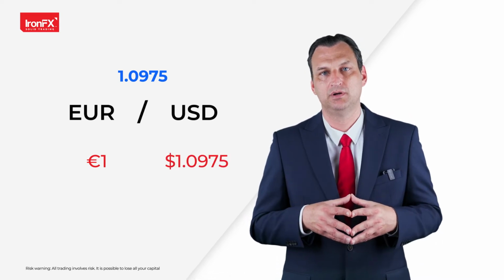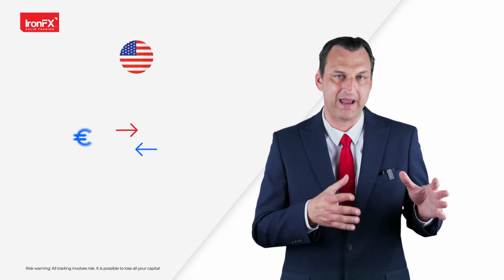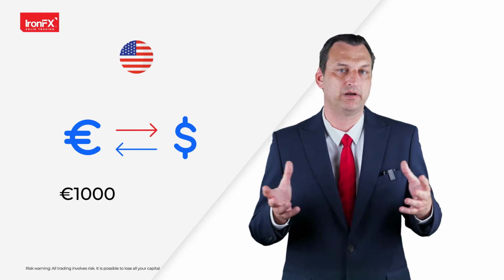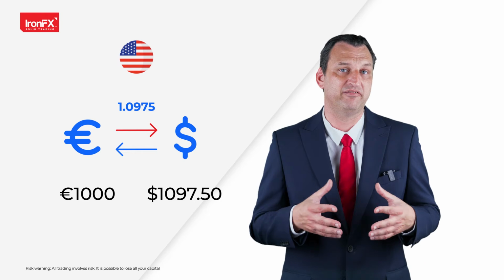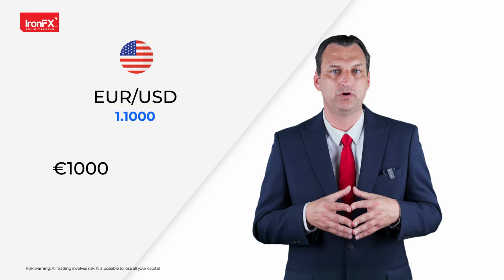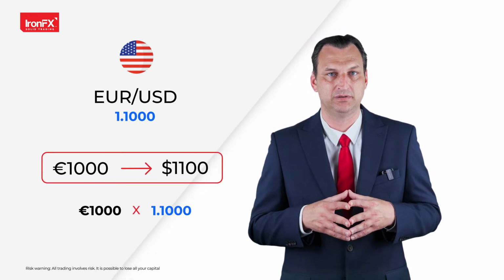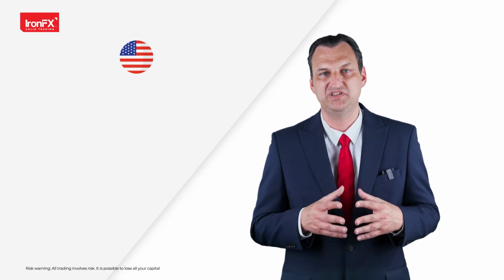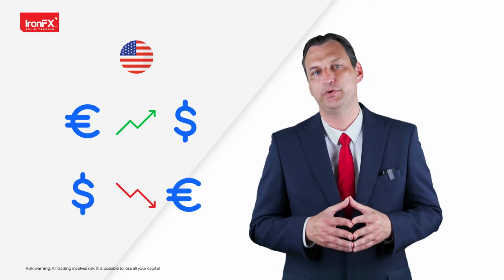Money’s dual nature and exchange rates - Lesson 4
Money’s dual nature and exchange rates

1) Money:
a) A generally recognized medium of exchange for transactional purposes in an economy
b) Reduces transaction costs
c) Can be officially issued legal tender among other forms

2) Different currencies are being used for each nation
a) Correct  b) Wrong

3) Each currency has price like any other item, only in currencies their price is mentioned in a different currency

4) In an FX transaction you perform two transactions at once one the one hand you are being the currency you are getting on the other you are selling the currency you are disposing